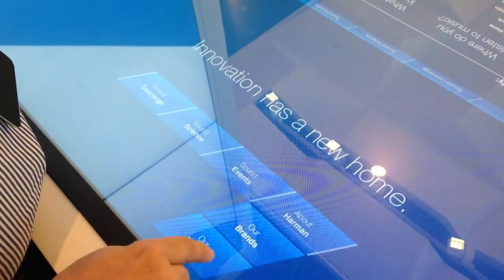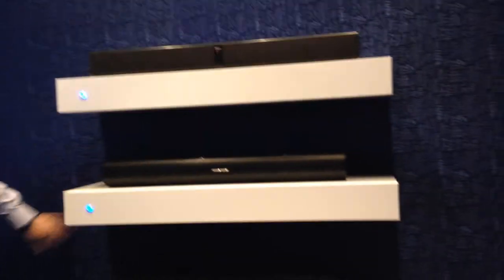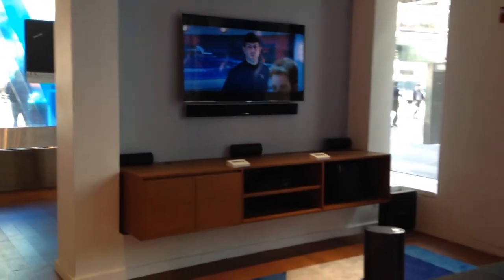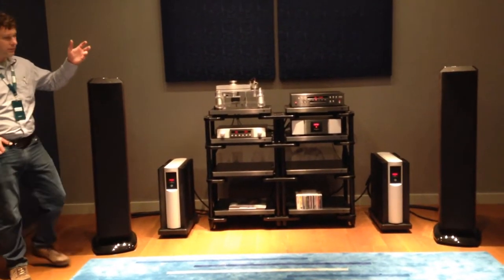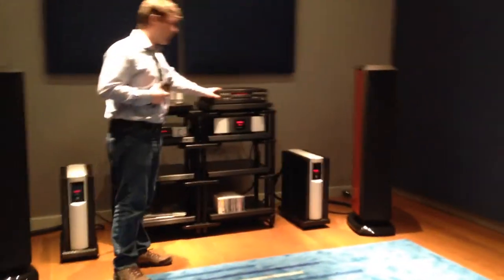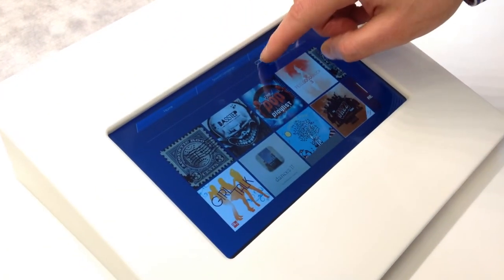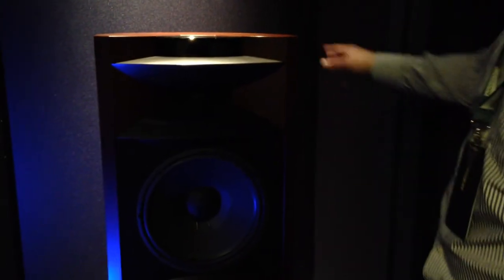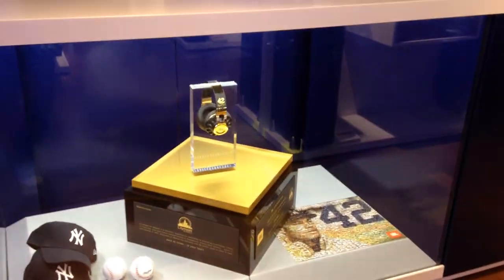Harman Flagship Store Tour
This is probably THE most comprehensive Harman store tour ever! 22 mins-
A big thank you to everyone at the store :)